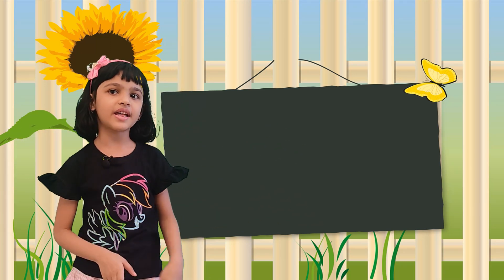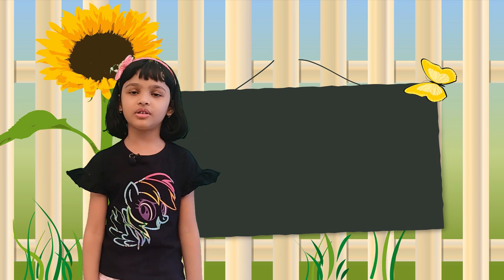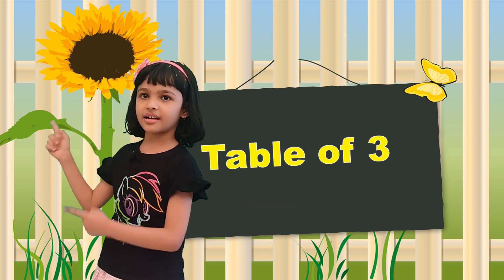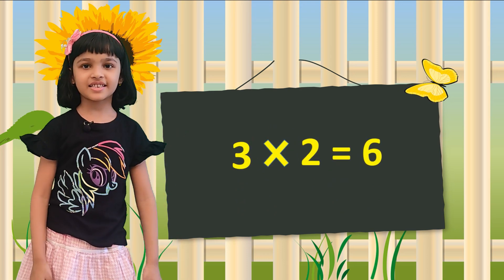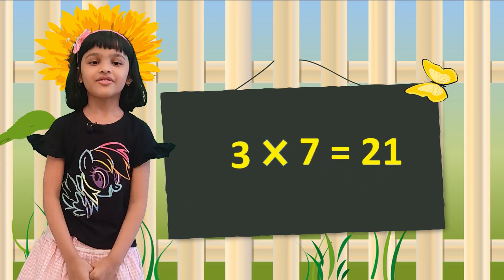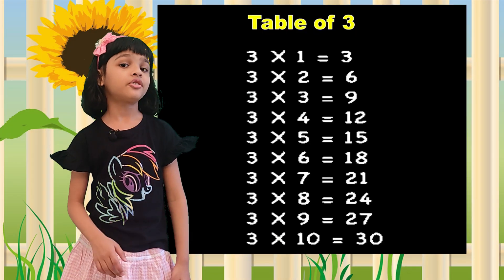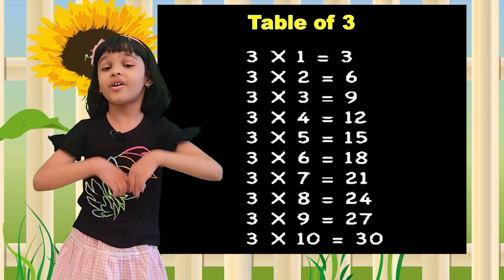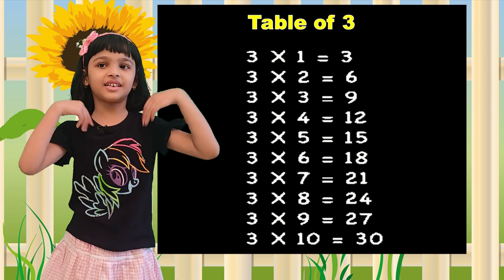Table of 3 | Multiplication table of 3 | learn table of 3